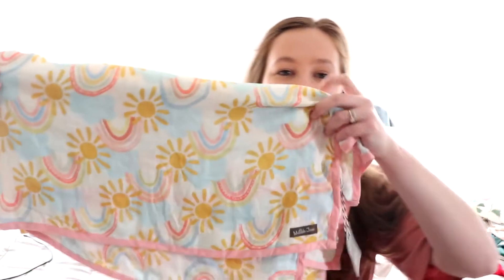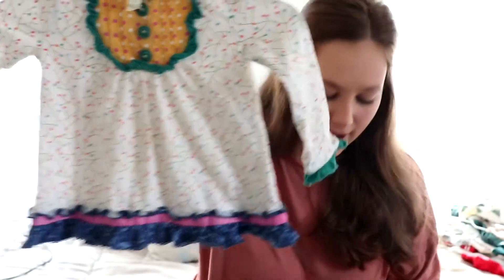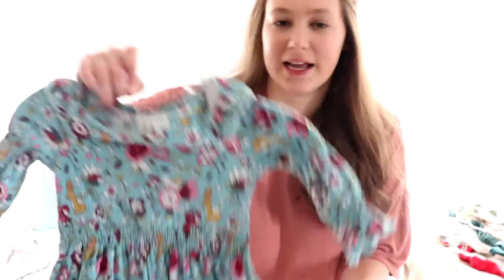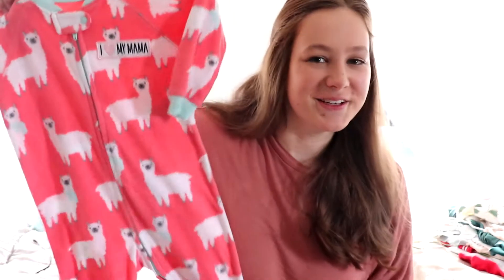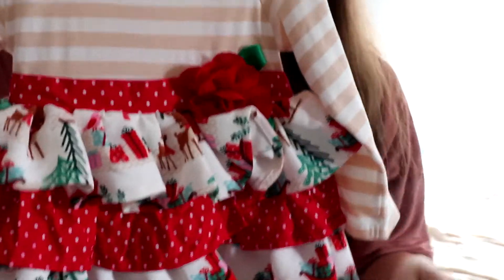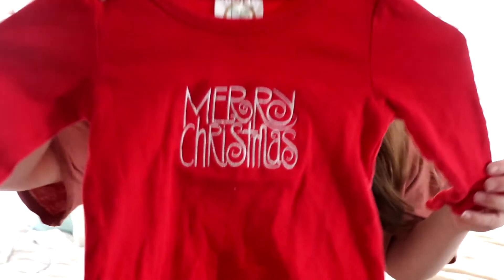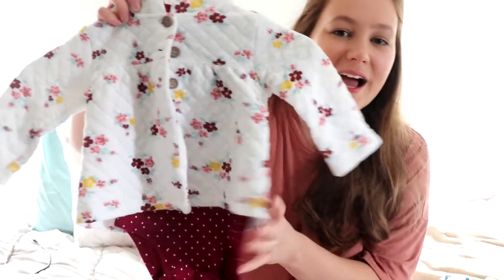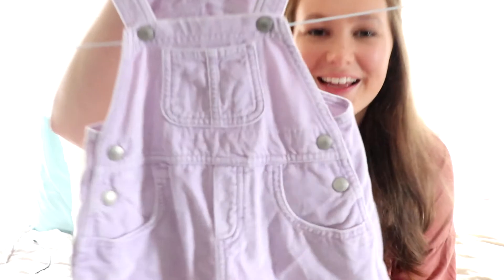Thrift Haul| Baby/Toddler Girl Clothes for Fall, Winter, and Spring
In this video, I share some of my latest thrifted finds for Raylee’s fall, winter, and even spring wardrobe. I went to another local swap, and searched for some nice outfits for Raylee to wear to church and all the Holiday events coming up. I had so much fun finding these clothes especially since they are so much cheaper yet in great condition.

XOXO
Rachel Tibbs